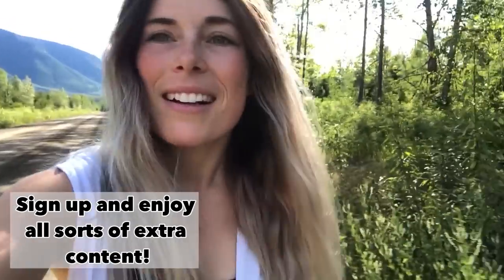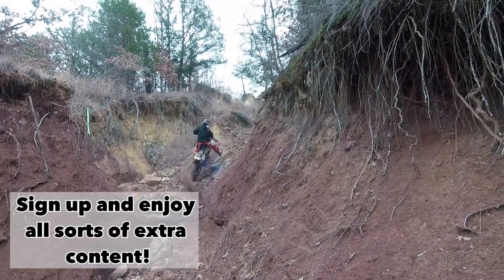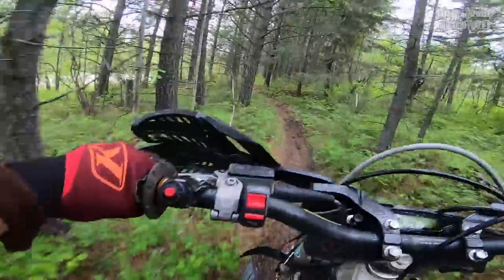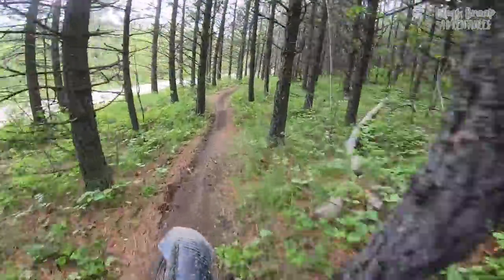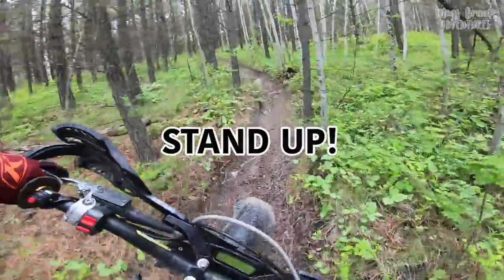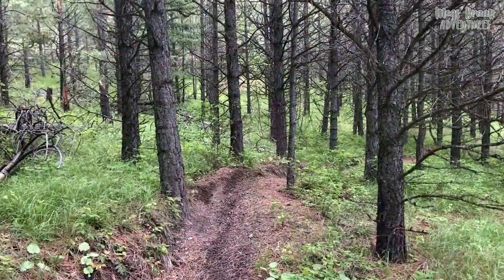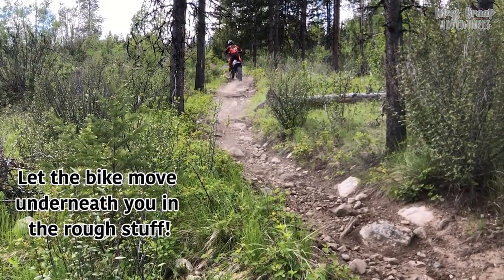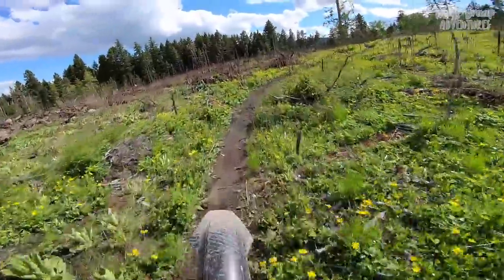How To Get Faster In The Trails - Dirt Biking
IMPORTANT,
I've been holding out on monetizing my videos because I personally don't like watching ads and I know most of you are the same.  I don't bring in any money from my videos but I do put in a lot work.  No pressure to sign up of course but I want to get the word out. Thanks for understanding! ❤️

Want to see what goes on behind the scenes in the life of Megs Braap?

I’m going to give you guys some tips to help you become faster in the trails. The first and most important thing I can tell you is to STAND UP.  Your body positioning is going to be the key to success and as you get faster and more comfortable on the trails, you’re going to see that you’ll be moving your body a lot on the bike.  You need to be able to move around quickly and efficiently and standing up is the best way to do that.  It’s important to stand through corners, up and down hills, and through rough terrain.  Avoid sitting down in situations that make you uncomfortable.  You might feel like you’re slower when you first start trying to stand up all the time but I promise you that if you power through, it will make you a faster and better technical rider in the long run!

So this brings me to STAND UP CORNERING.  So many people slow way down and sit down for corners.  This is probably what slows people down the most in the trails.  I’m going to show you guys some tricks to help you corner more quickly and safely standing up.  The first trick is all to do with your body positioning and where you’re putting your weight.  In order to rail a flat, loose corner without washing out or falling into the corner, you’re going to need to get your weight to the opposite side that you’re leaning the bike. So as I turn to the left, my body is slightly out to the right to counter balance the bike as I lean it into the corner.

The next tip is once again all about body positioning and using your body weight. Many riders are afraid to stand through flat corners or corners with no berm because of a fear of washing out.  To help prevent a front wheel washout , you can weight the front tire.  In order to do this, I get my upper body forwards over the bars, still keeping my legs central on the bike.  You don’t want to bring your knees forwards.  This completely unweights the rear end and puts you in a weak, vulnerable body position.

The next thing I want to talk about is the gear your ride in.  Lots of people are in the habit of reving their bikes out, especially people who ride two strokes.  I like to go up a gear or two because it’s smoother, more energy saving, and in turn, it’s faster.  If you can get comfortable using your clutch a little more and riding in the lower rpms, you’ll be smoother and quicker in the trails in no time.  Right now I’m in and out of 3rd and 4th gear for the most part, clutching in the corners when I need to rather than down shifting.

So we talked about standing up and why it’s important, we talked about ways to help improve your stand up cornering, and we talked about riding a gear higher to smooth things out.